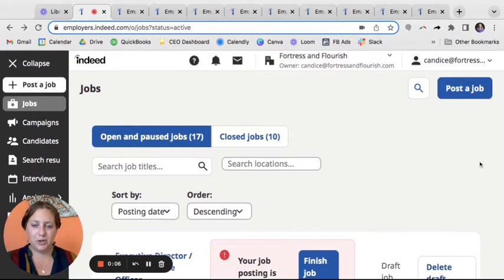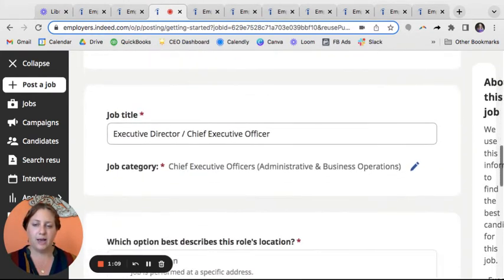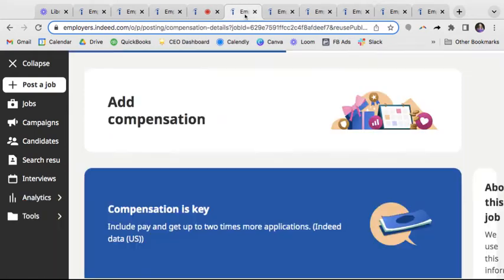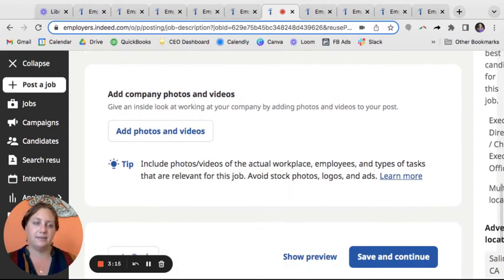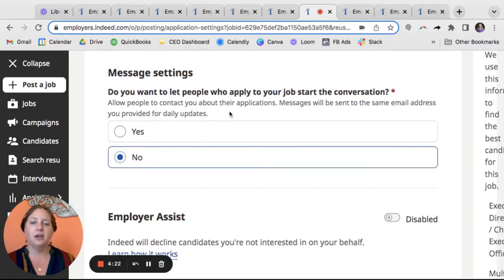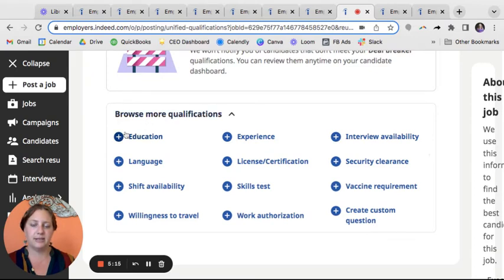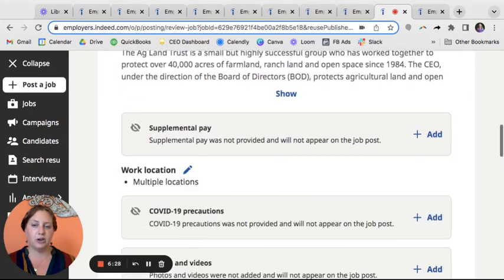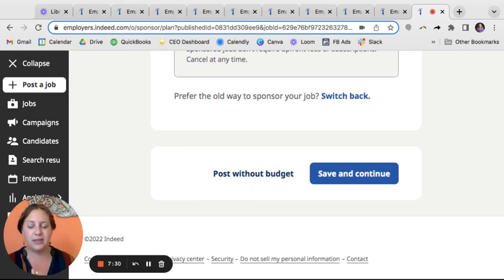How To Create a Job Post For Free on Indeed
Today I'm going to show you how to create a job post for FREE on Indeed.com.

Be sure to check out my blog post about how to do this here: